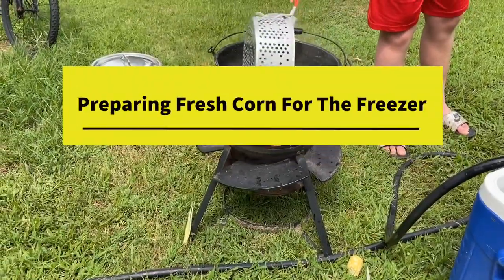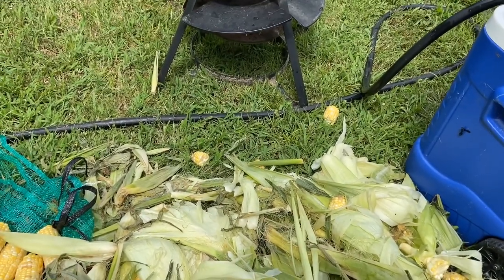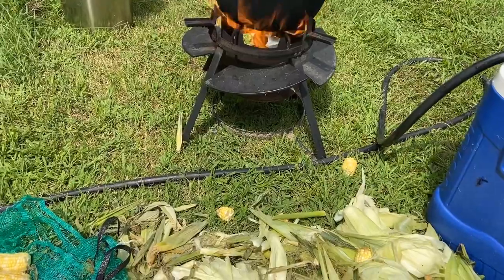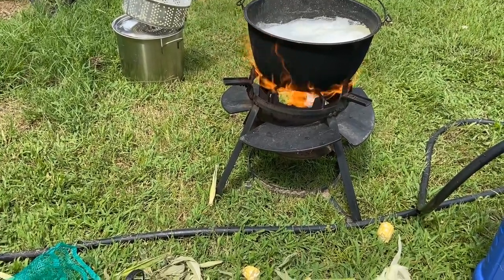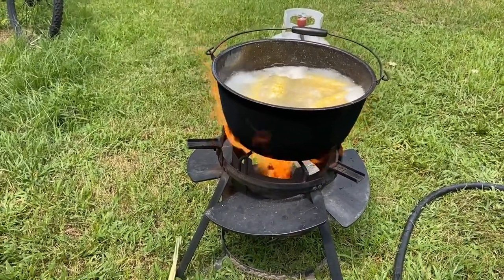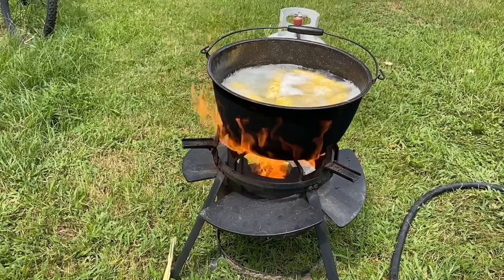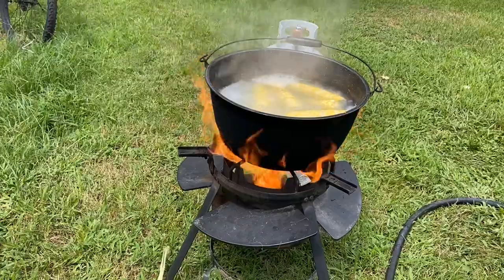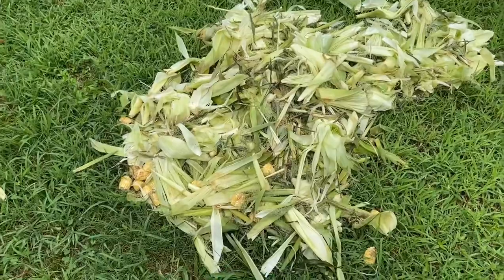Freezing Fresh Sweet Corn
Preparing corn to freeze.